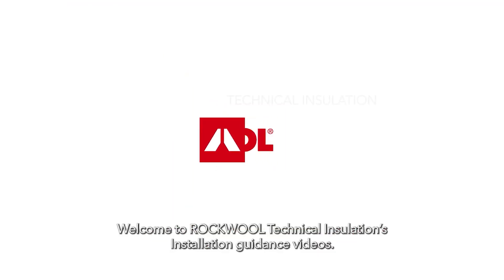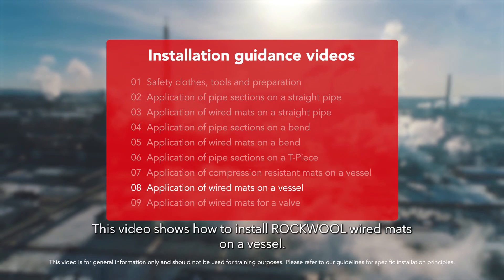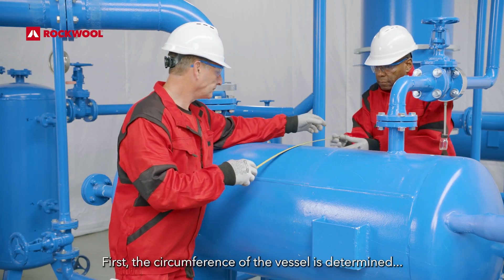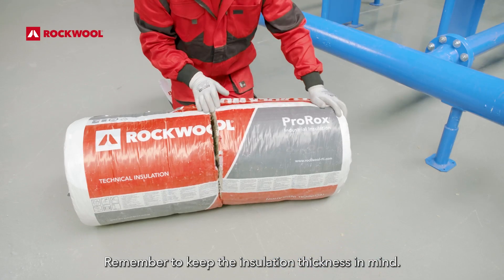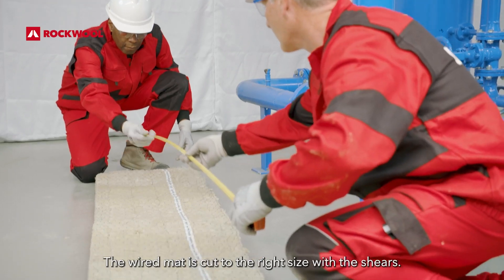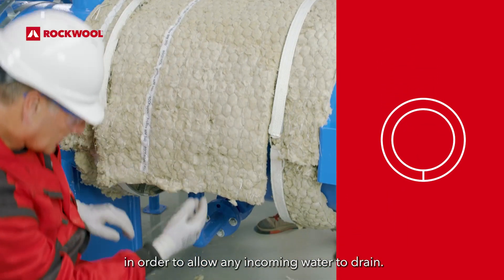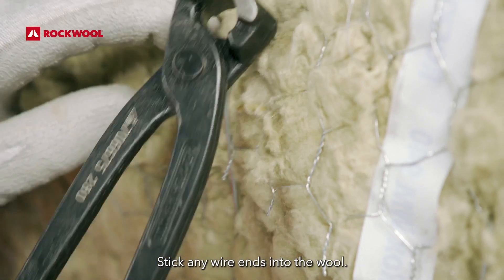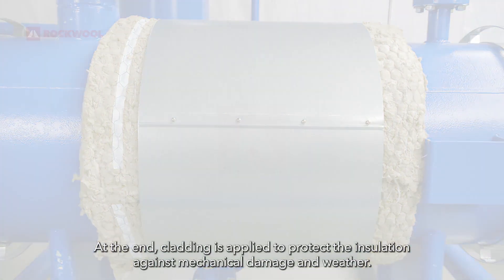08 - Application of a wired mat on a vessel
This video shows the installation of wired mat insulation on a vessel, including guidance on how to cut the insulation to the correct size, how best to secure it, and how to protect it for long-term success.